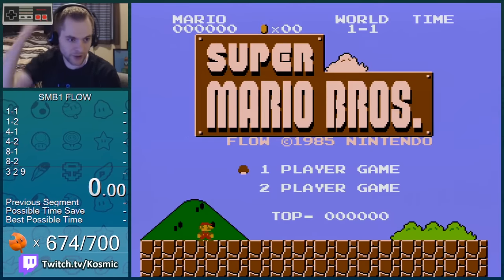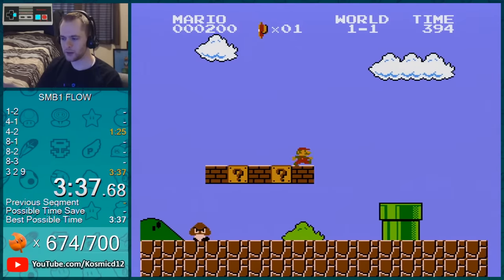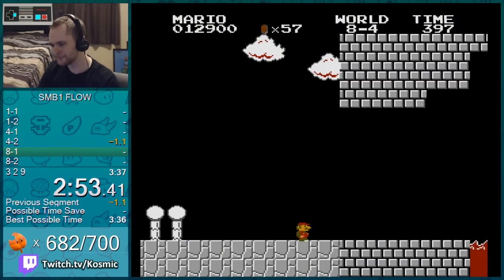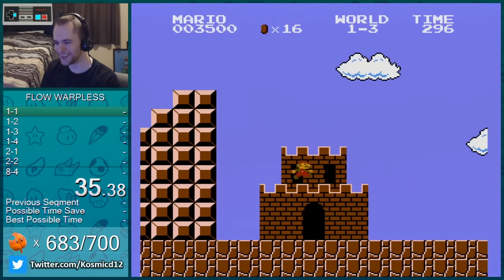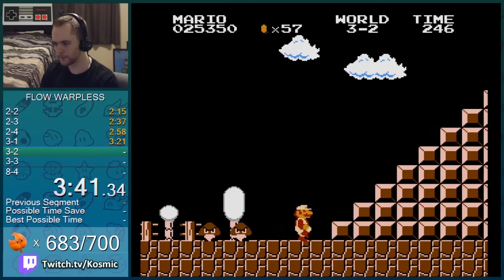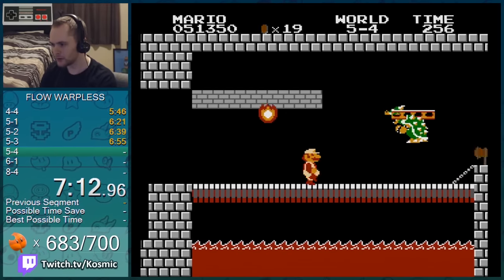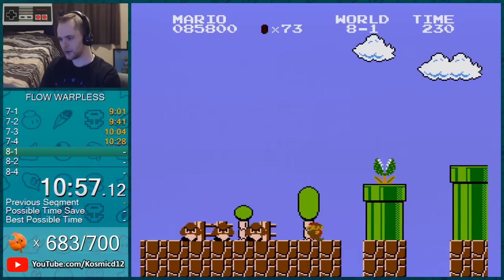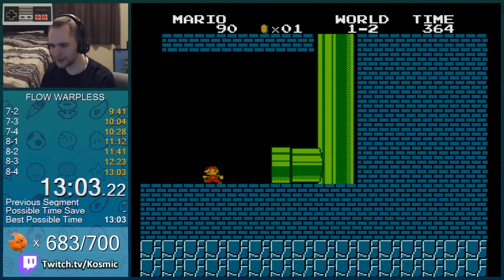Speedrunning Super Mario Bros. but there's NO CUTSCENES??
This is probably the coolest alternate version of Super Mario Bros. I've played! Really satisfying and a blast to speedrun as well. Huge thanks to UnknownJoe796/MadScientistMoses for making this!

00:00 With Warps
10:58 Warpless
23:57 Extra Versions